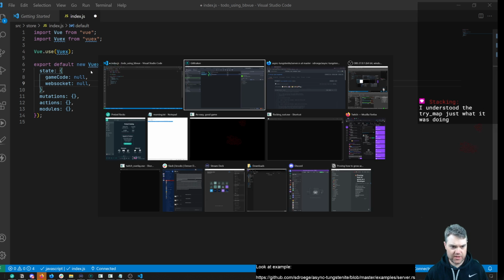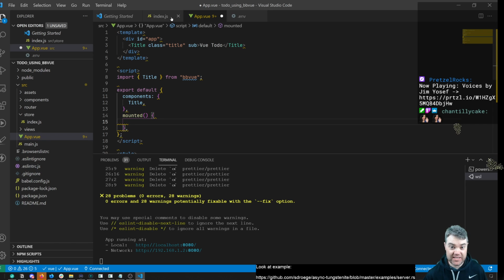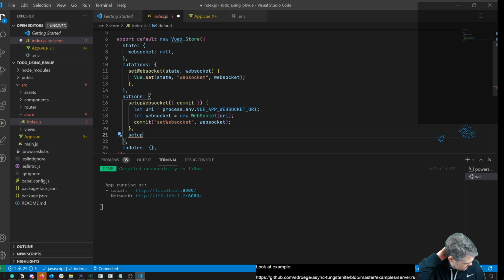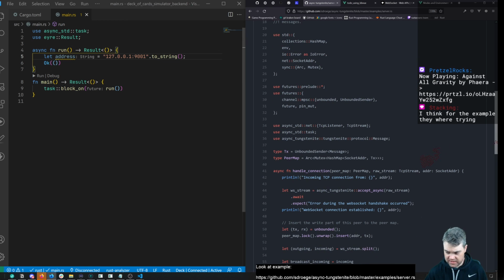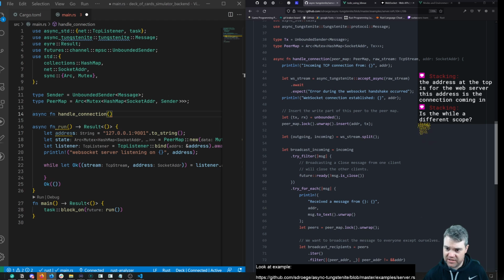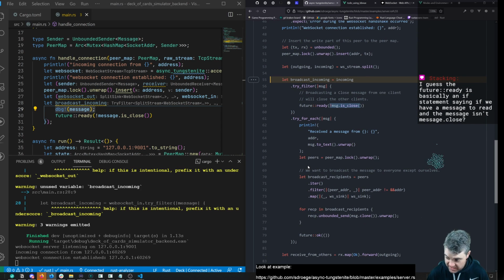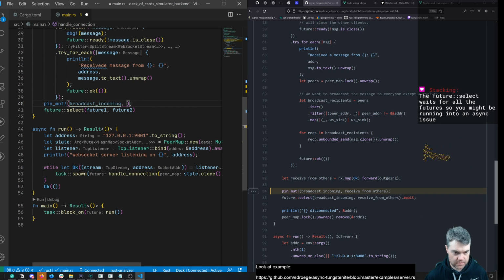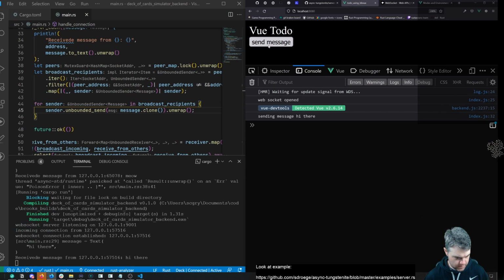Deck of Cards Simulator day 10 - Async web sockets